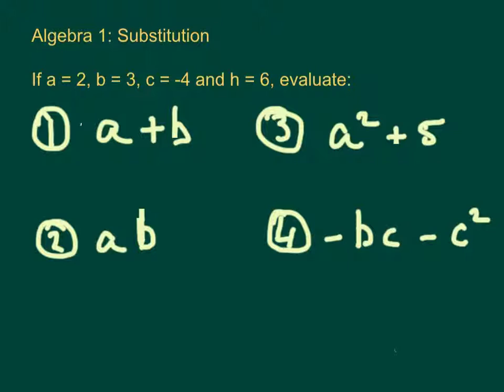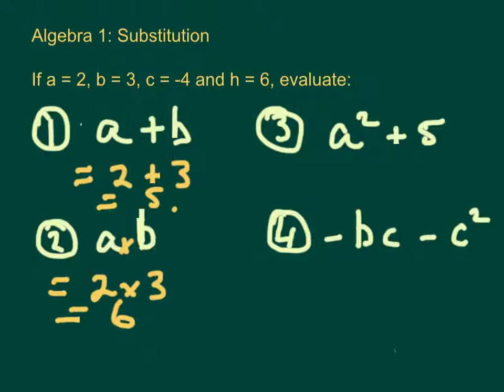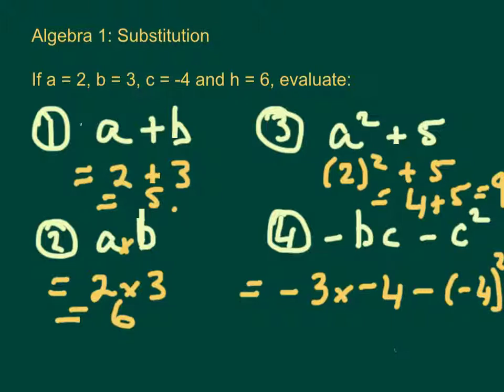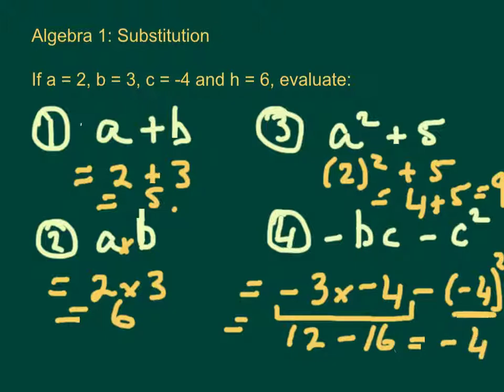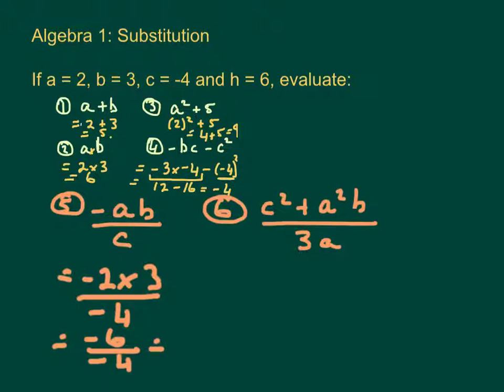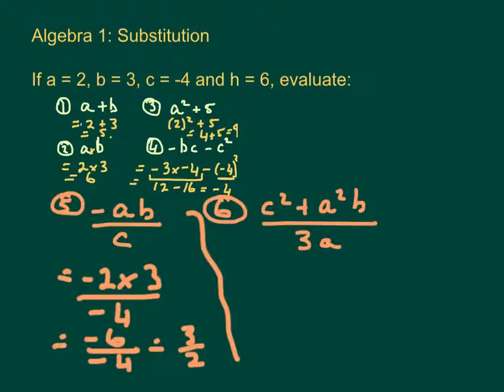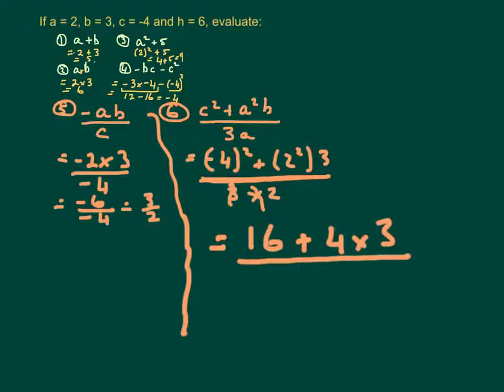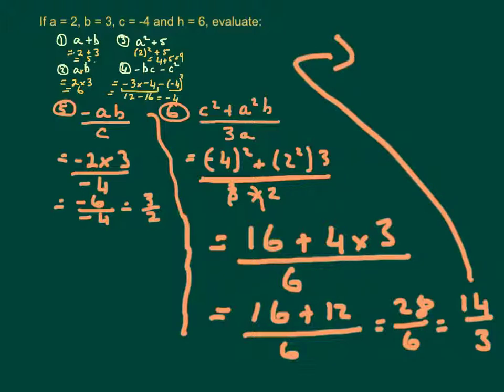Algebra 1 Substitution